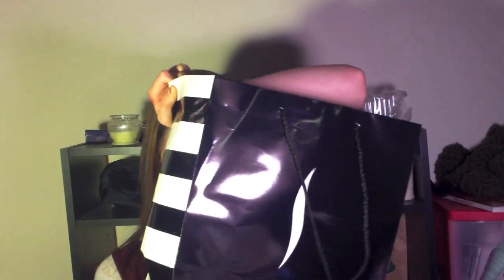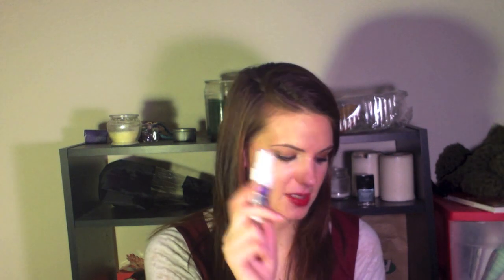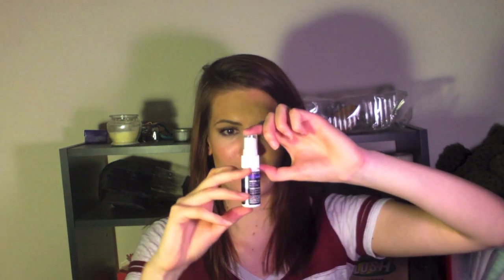Sephora Haul!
Kett Cosmetics Fixx Creme Foundation N1 & N3 $15 for pans $30 compacts
Beauty Blender $25.99 for 2
YSL Rouge Voulpte #27 Rose Paris $34
Urban Decay All Nighter Spray Sample Size $12
MUFE Make Up For Ever Aqua Eyes 23L & 1L $18
Saint Tropez Golden Glow Set $35
Peter Thomas Roth Blemish Buster Kit $35
YSL Glossy Stains 18 & 10 $32